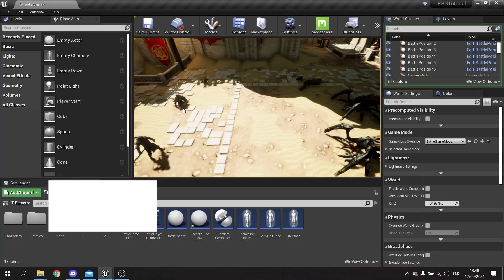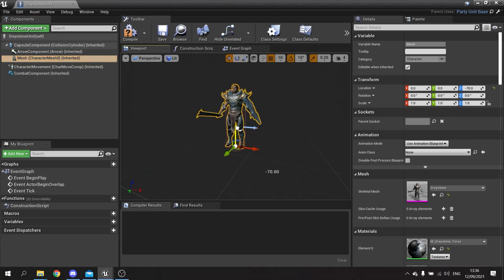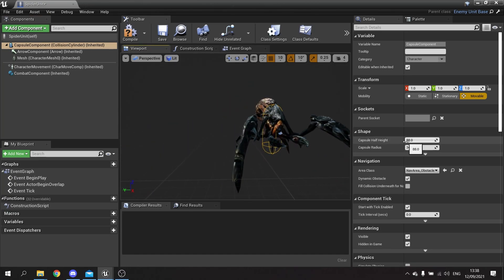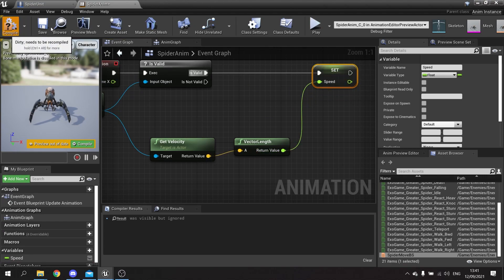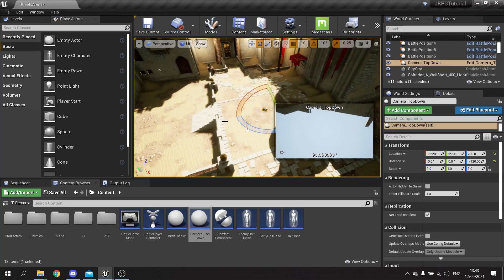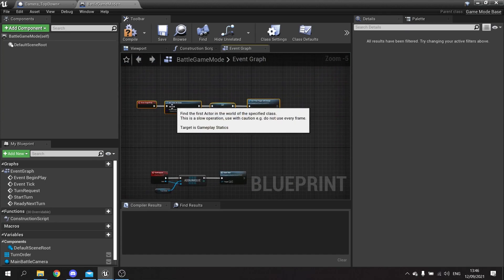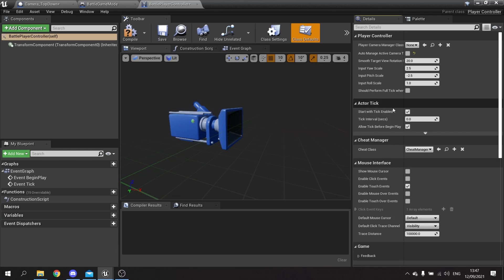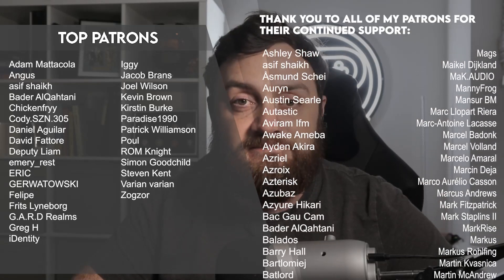Unreal Engine 4 Tutorial - JRPG Part 2: Adding Characters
In Part 2 we add our characters for our party and an enemy to test for our battle system.